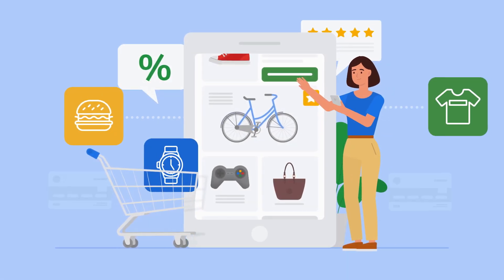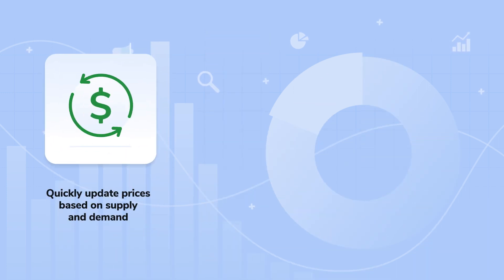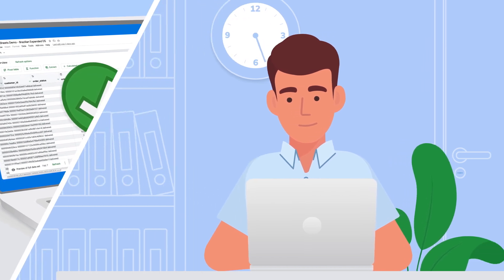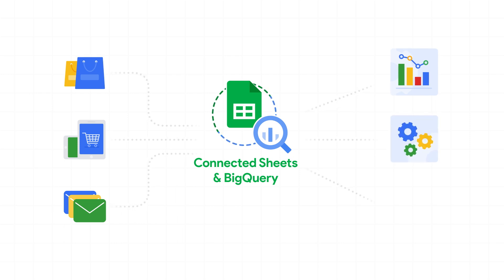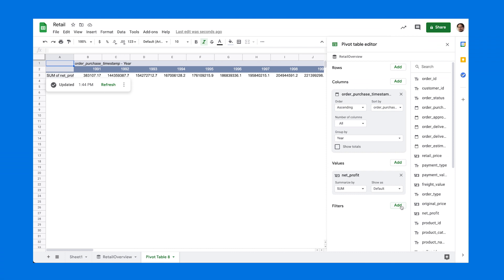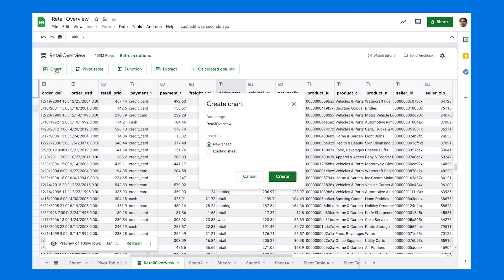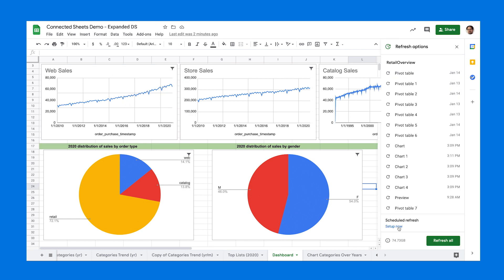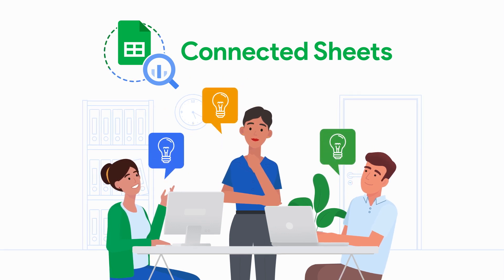Connected Sheets demo for retailers using Google Workspace for business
Business data is crucial and necessary to innovating and engineering business solutions. Why compromise data integrity, data security, and time using traditional practices to extract, move, and combine data? In this video, we demo how Connected Sheets can help your enterprise respond to market opportunities, develop forecasting models, and perform ad hoc analysis with ease. Watch to see the many types of data analysis that you can perform with Connected Sheets!

Chapters:
0:00 - Intro
0:21 - Benefits of using Connected Sheets
2:50 - Connected Sheets demo

product: Google Sheets, BigQuery, Connected Sheets;  fullname: Alexa Birnbaum;